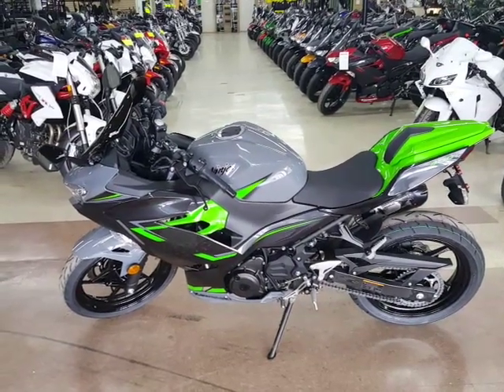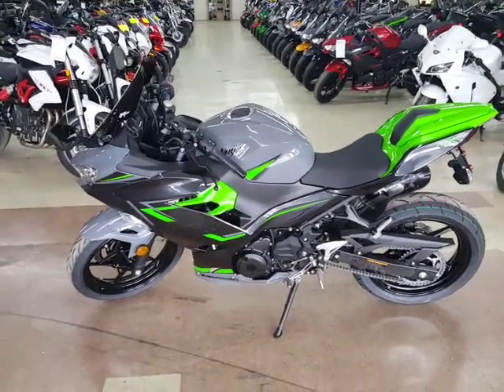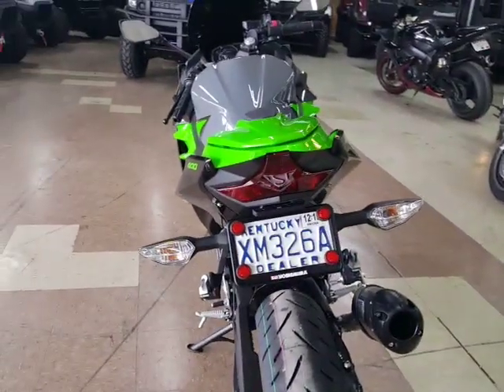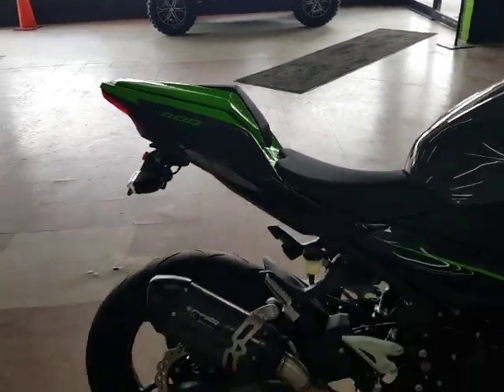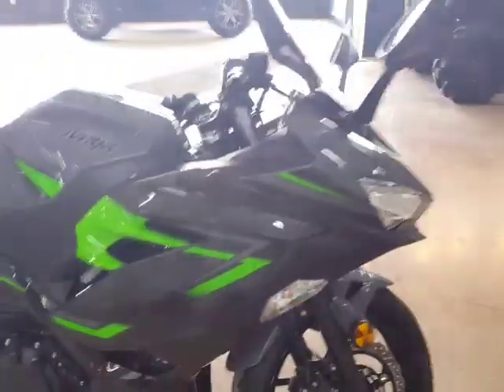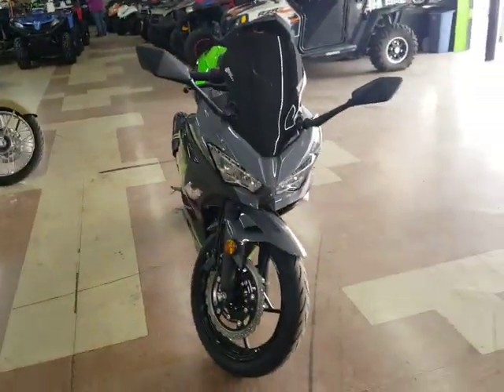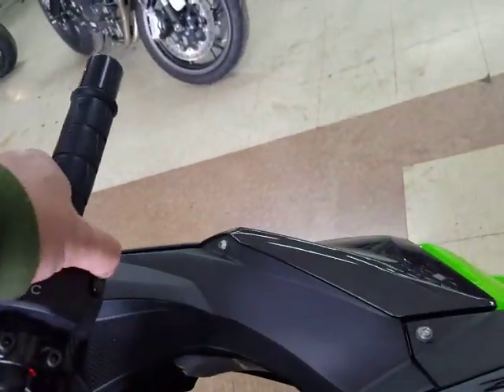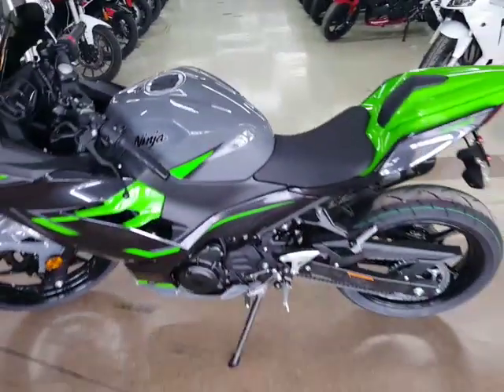Kawasaki Ninja 400 ABS 2019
Kentucky's premier power sports shop. Family owned and operated for 19 years in scenic Mt. Sterling KY. Featuring the complete line of Kawasaki motorcycles, ATVs, and utility machines. Gateway Cycles also has a full service and repair shop servicing most makes and models including Yamaha, Honda, Suzuki, Polaris, Can Am and Harley Davidson. If you are looking for a cruiser, bagger, chopper, trike, dirt bike, trail bike. sports bike, moto cross bike, side by side, utility vehicle, 4 wheeler or atv come to the largest showroom in KY with over 200 new and used machines in stock. Gateway Cycles "Where dreams become reality".